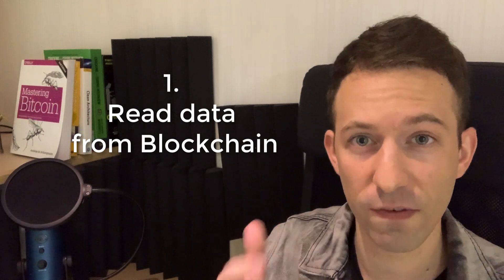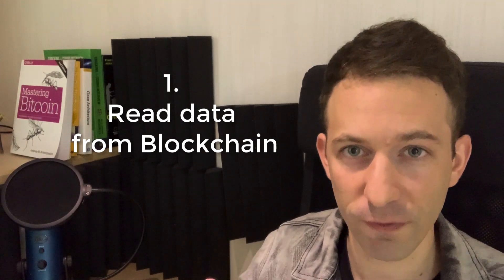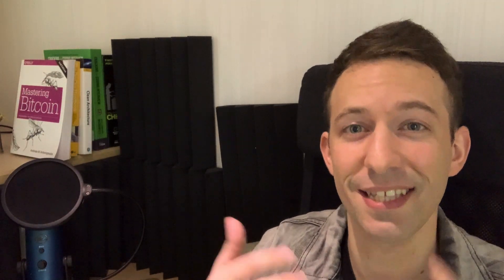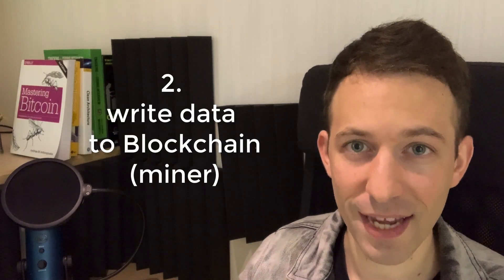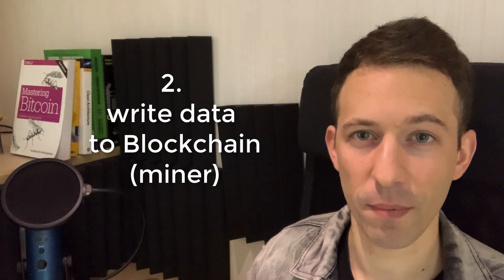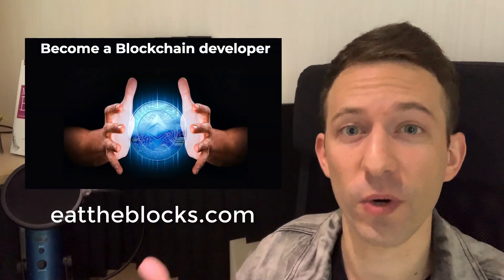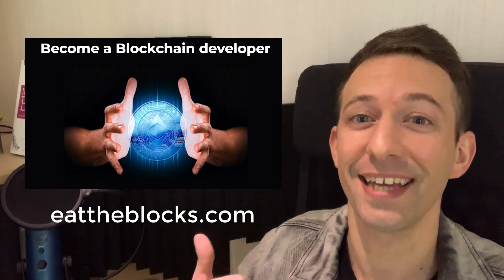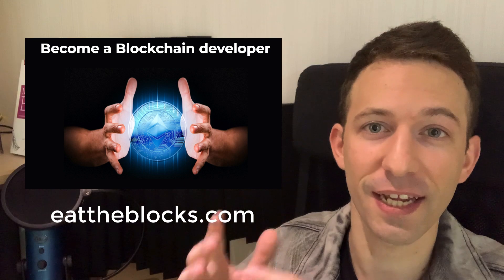WHERE the code of a smart contract is executed?